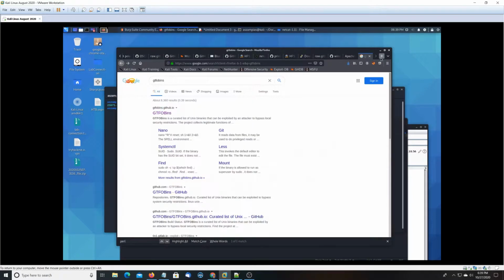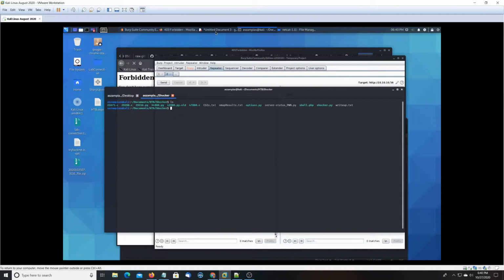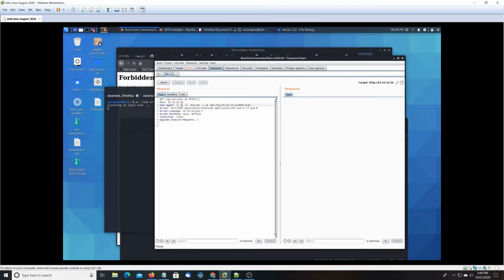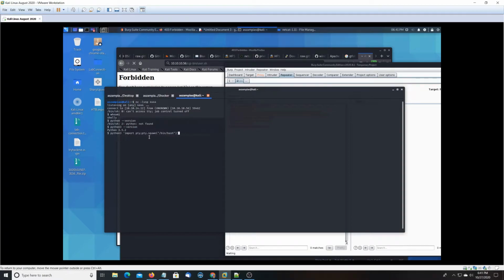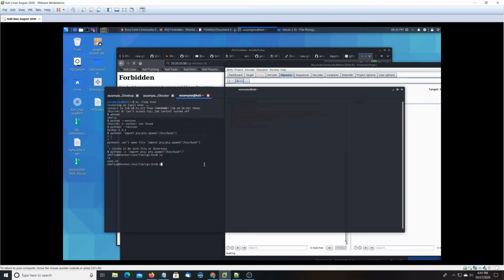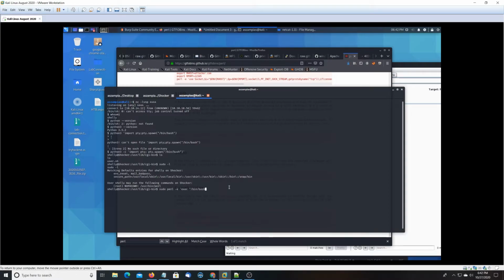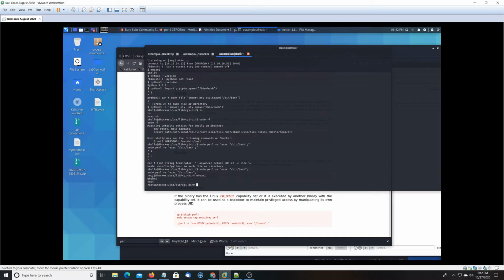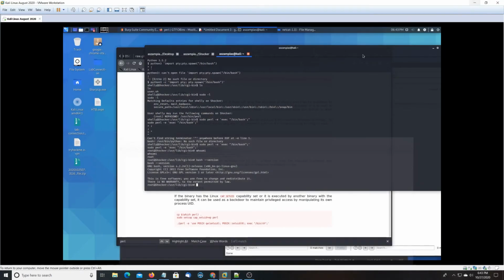Shocker HTB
Shellshock